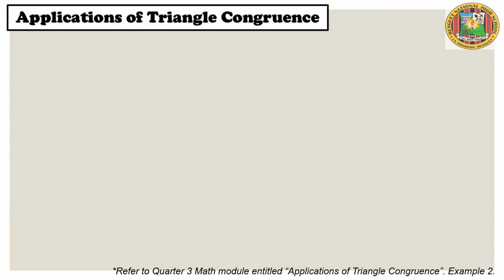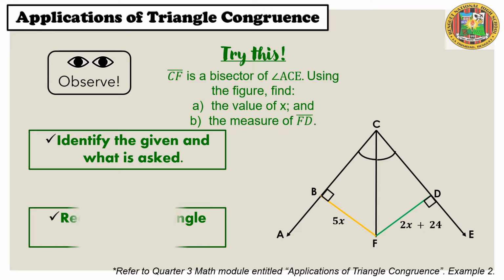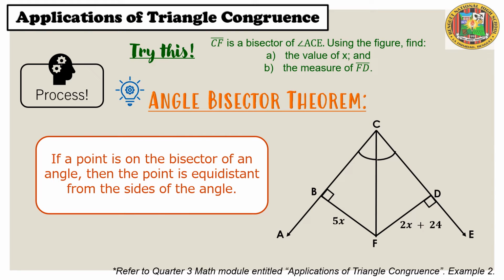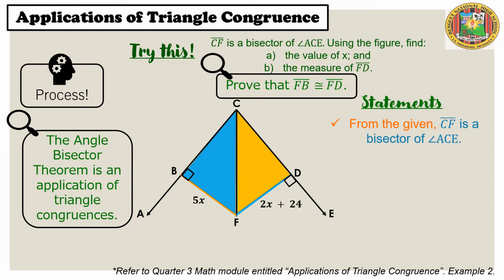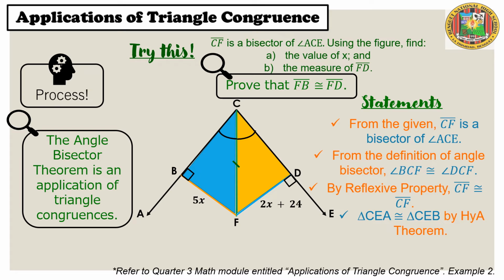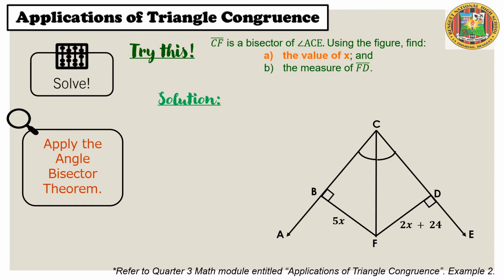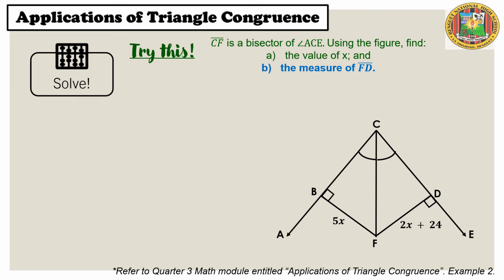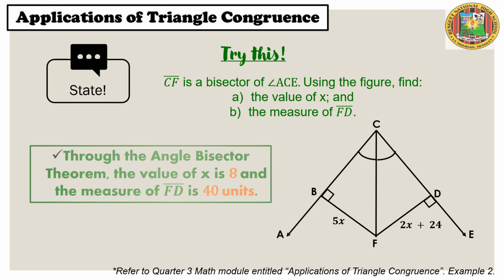Q3W7: Applications of Triangle Congruence (on Angle Bisector)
Watch and learn from this video lesson discussing an application of triangle congruence.

This is based on the Quarter 3 Math module developed by J. Mata of SDO Benguet.